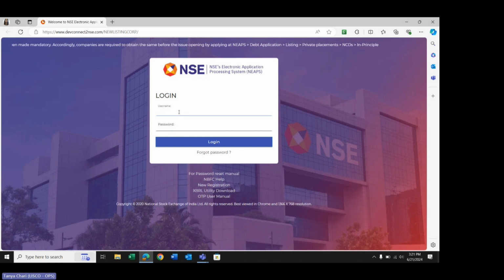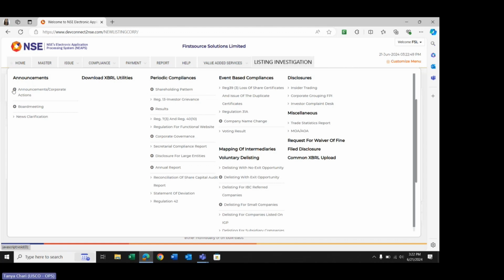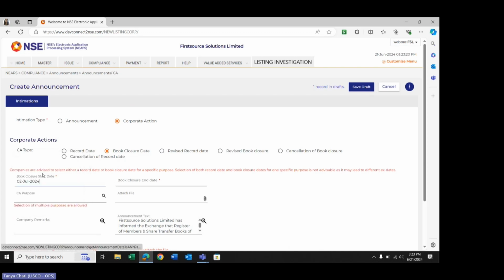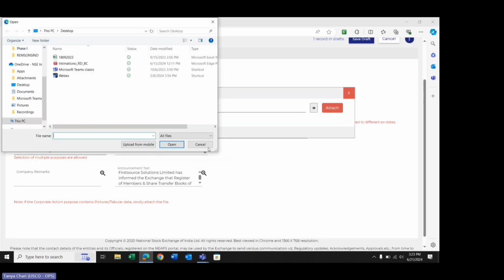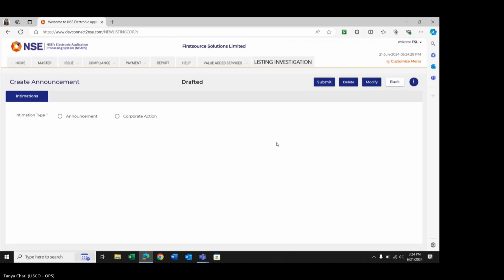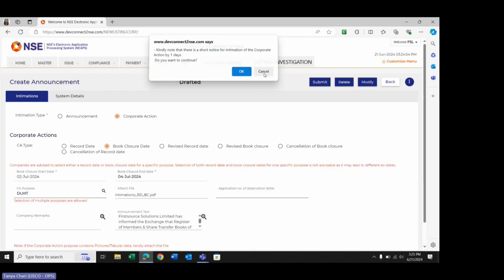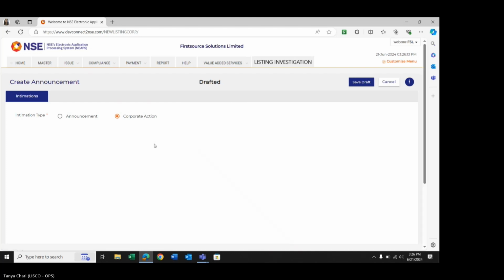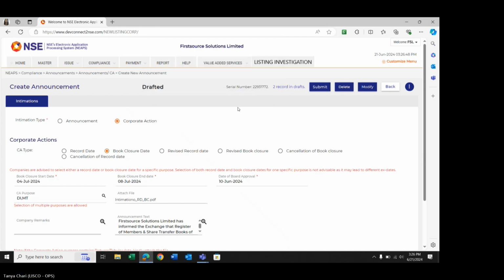Filing of Corporate Action on NEAPS Portal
Guidance on when and where Companies have to intimate corporate action on NEAPS portal. Companies can intimate corporate action to the Exchange at the time of intimation of board meeting or at the time of outcome of board meeting. While intimation RD/BC date to the Exchange Companies have to comply with Regulation 42 of SEBI (LODR) Regulation, 2015.